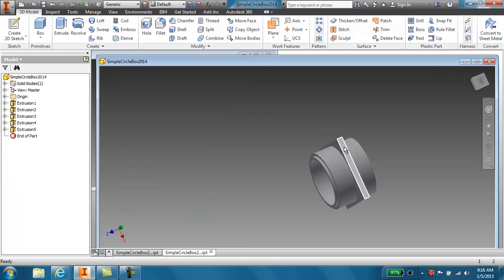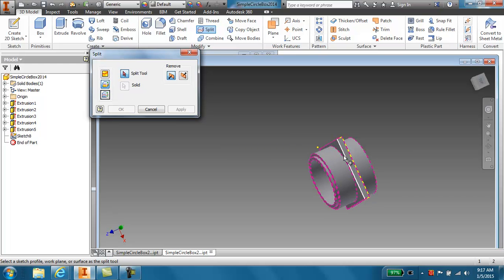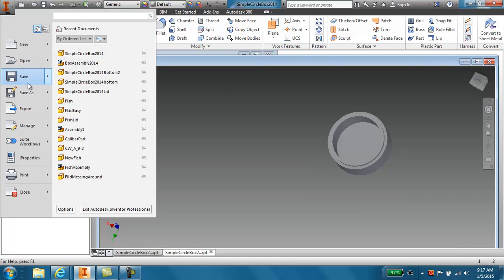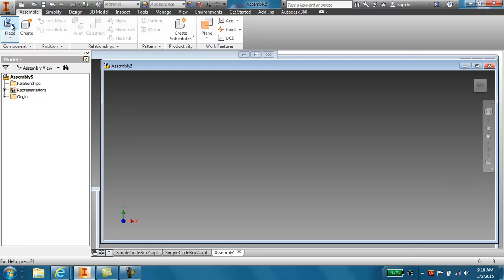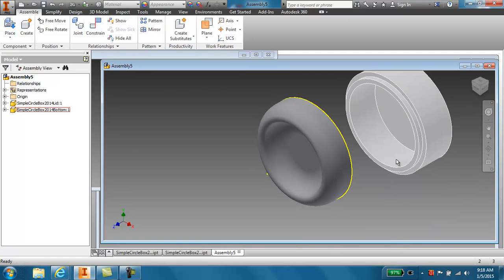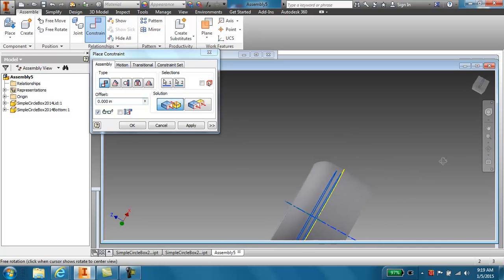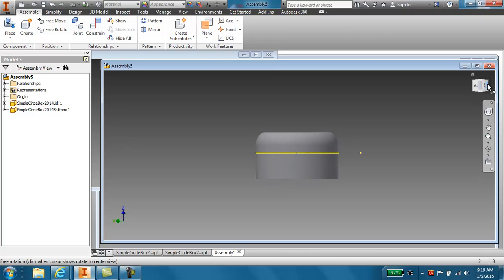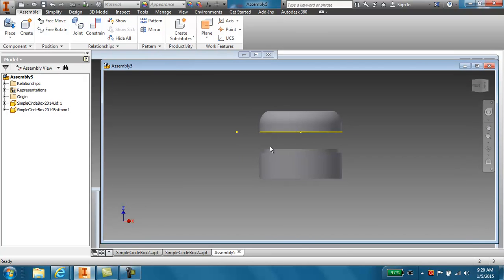PLTW CIM Box Assembly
How to assembly your box in Inventor.